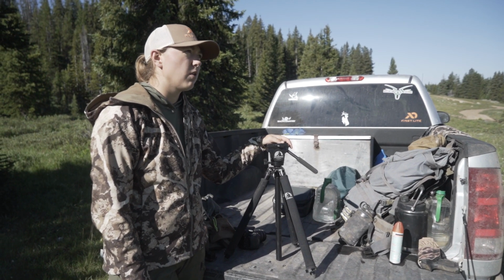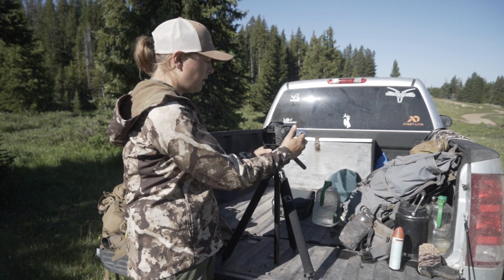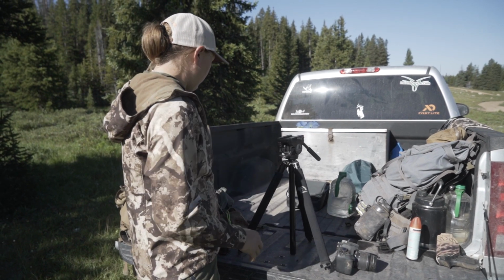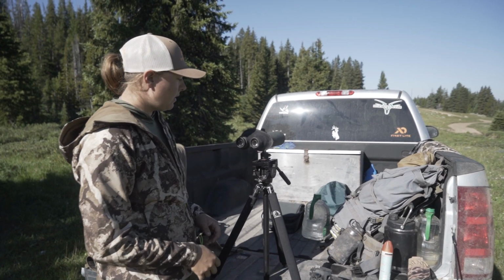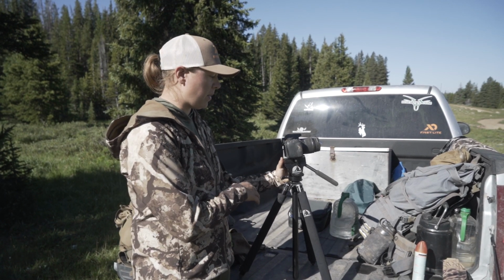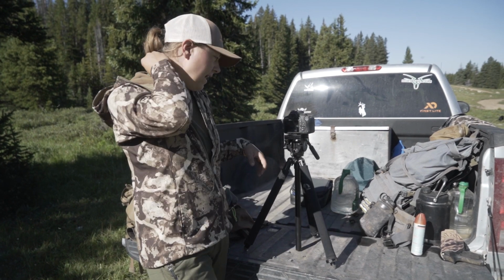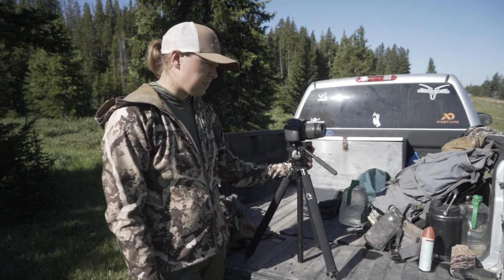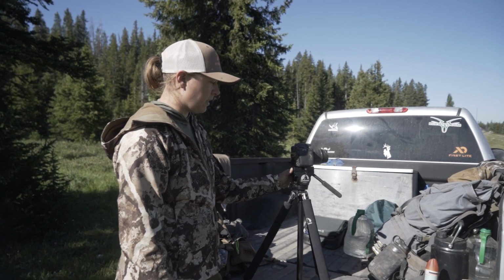Outdoorsmans Fluid Head - Initial review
Jordan covers an early review on the Outdoorsmans Fluid Head. Look for a future video of her final thoughts after the fall concludes.